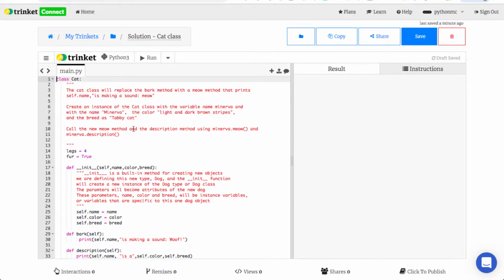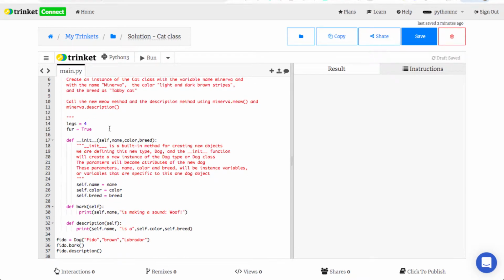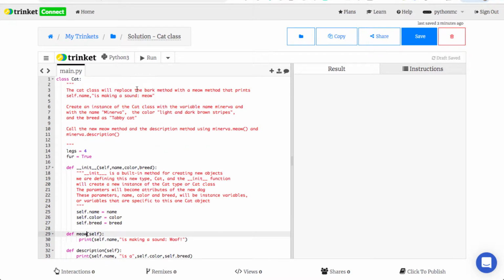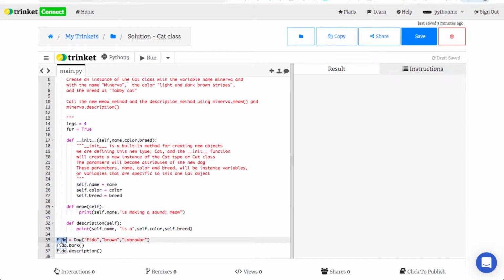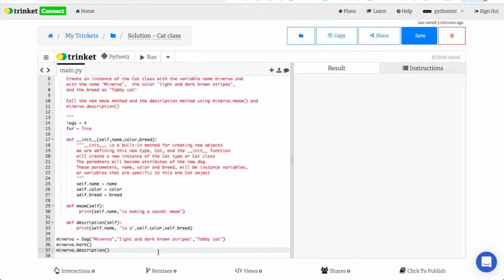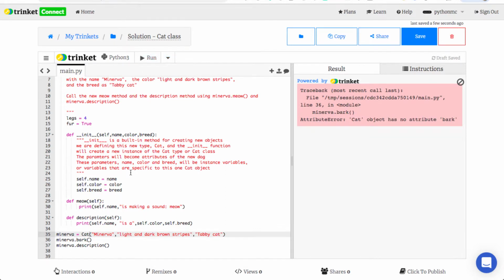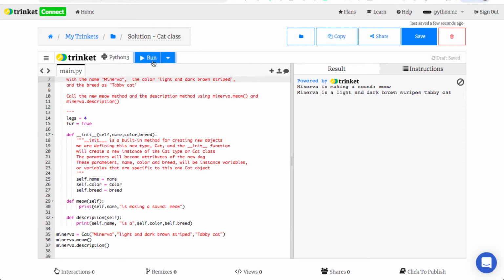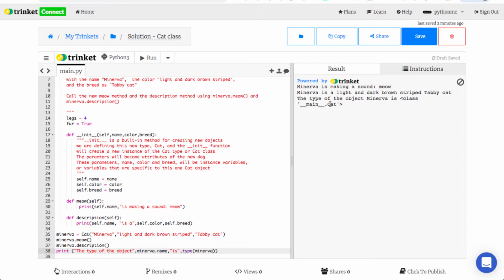Solution - Creating a Cat class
In this video, we will walk through the solution to our coding challenge to create a new class in Python. Using the example of the Dog class, you created a new cat class.

Let's compare your code to the code in this solution.